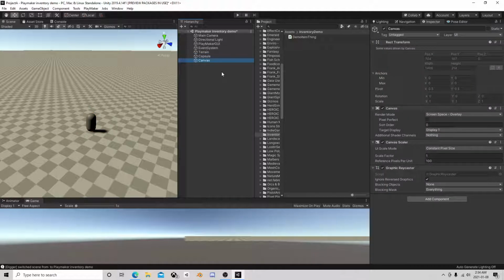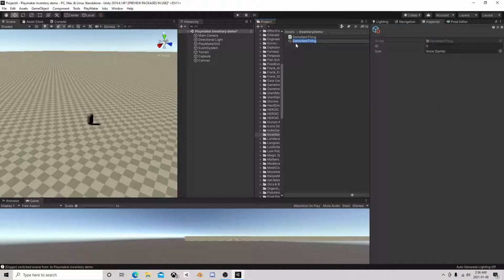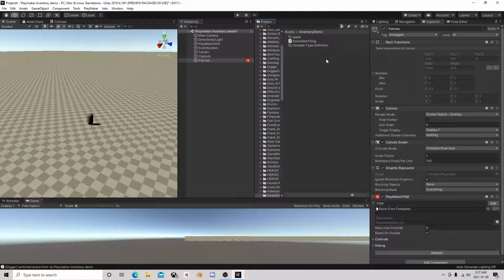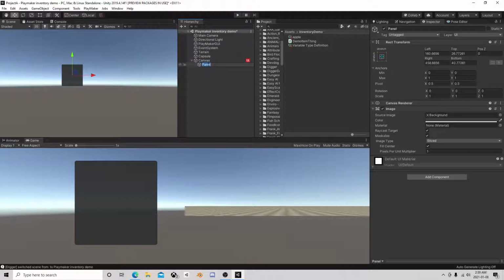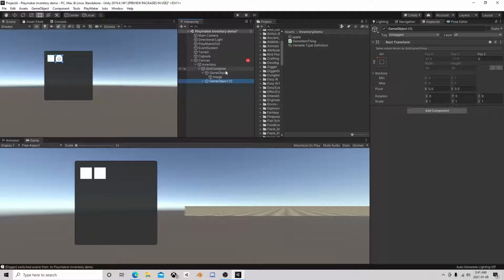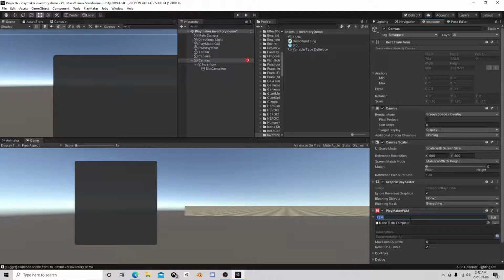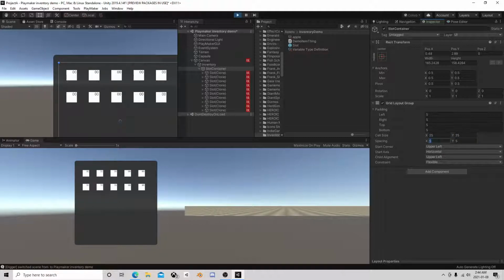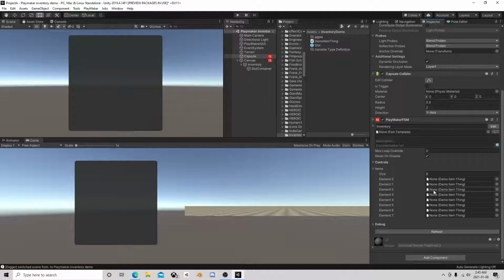Inventory Tutorial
A PlayMaker Inventory Tutorial, done in short videos (sorry about the volume on this series) we build a grid old school style inventory that only uses 2 arrays, on the player, that feeds into a flexible system.  easy to save, easy to modify.  This is only 1 of a few different inventory tutorials on this channel.  The newwest biggest one is from my Live stream. Part 1